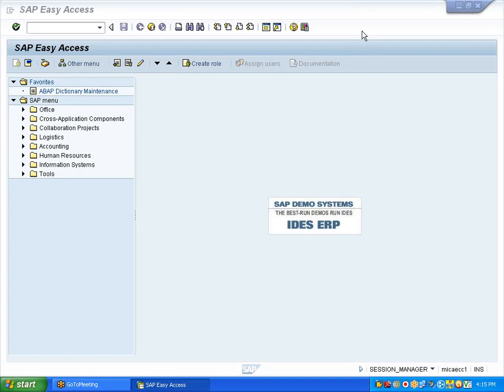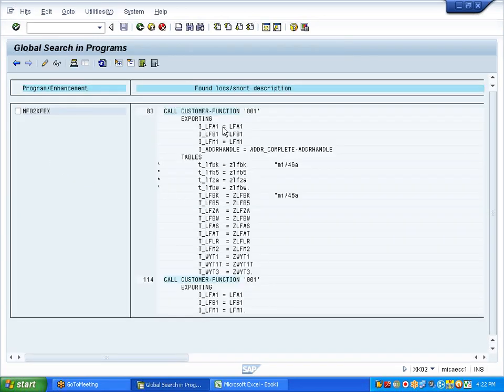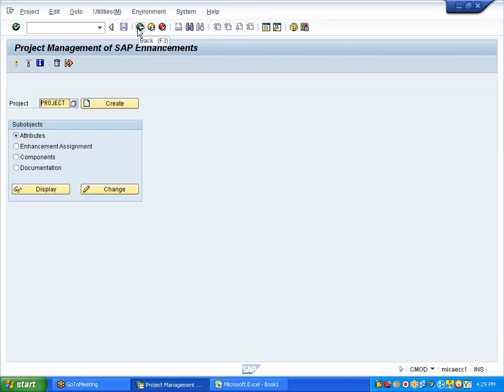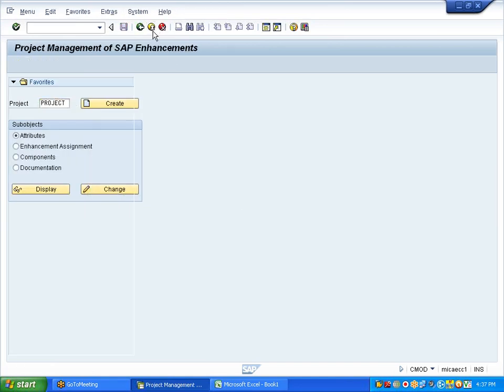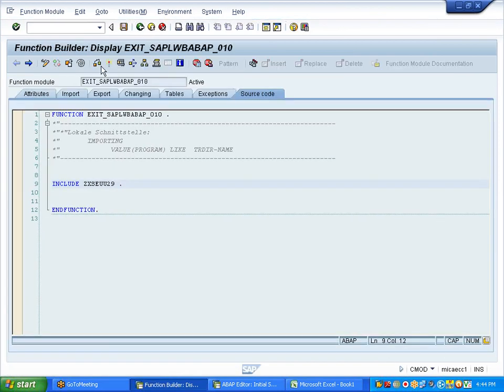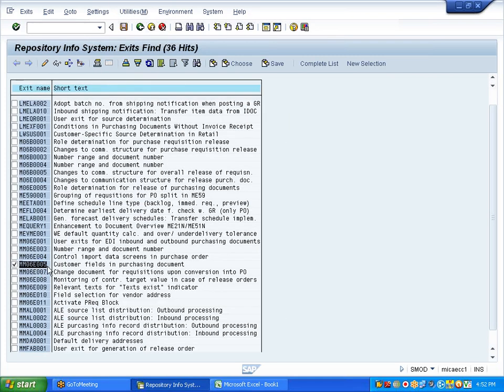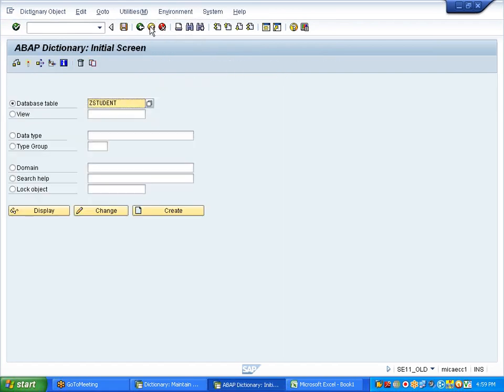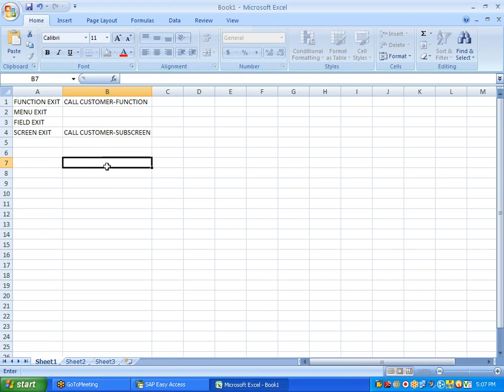SAP User Exit 1 | SAP ABAP | Class 51